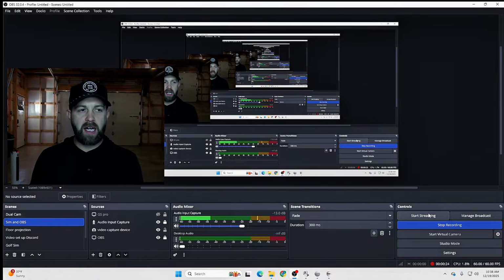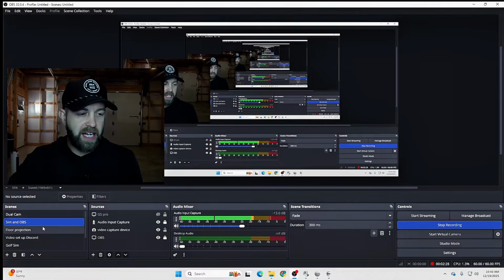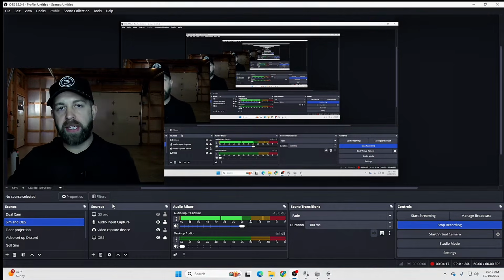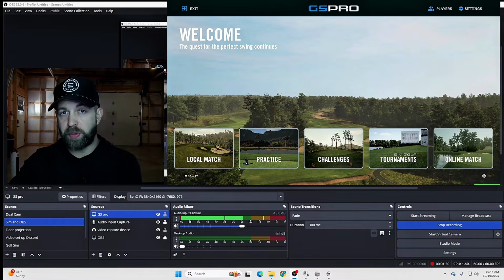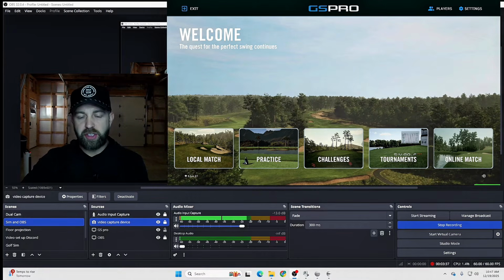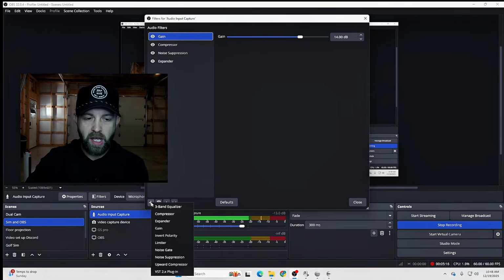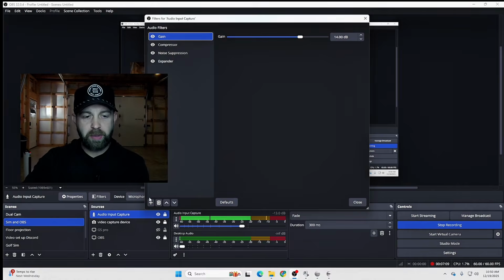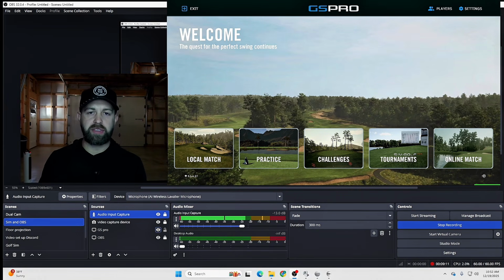How to Stream SIM Golf Like a Pro (OBS Tutorial)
How to set up OBS for Golf Sim recording and streaming.

Links:

Web Cam
Tier 1
Tier 2

Wireless mic
Tier 1
Tier 2